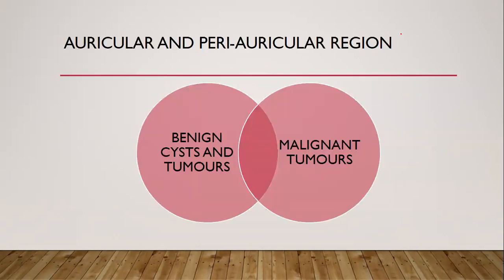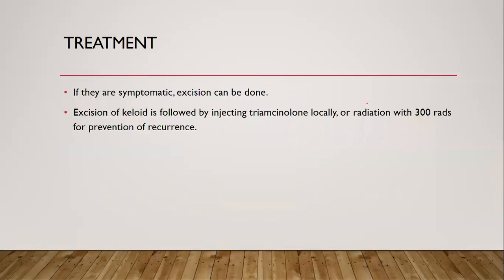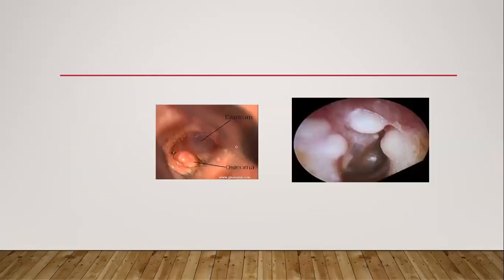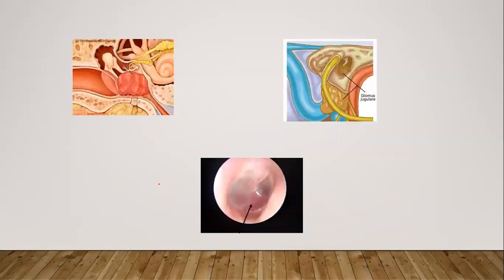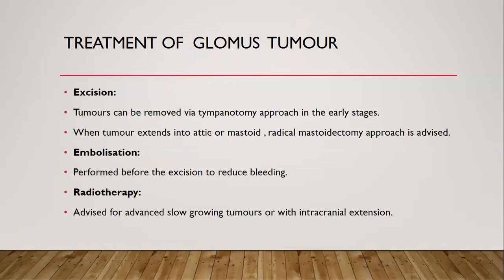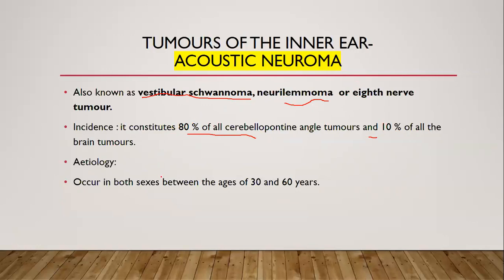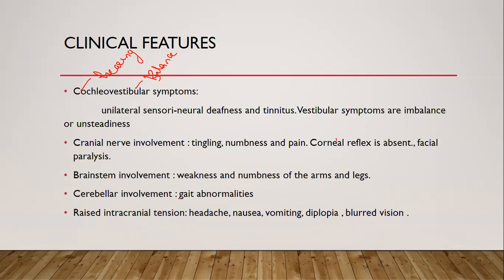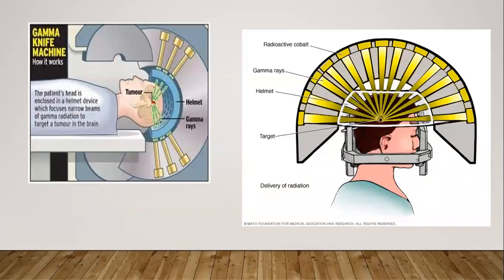tumours of the ear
A detailed class on tumours of the external , middle and inner ear.